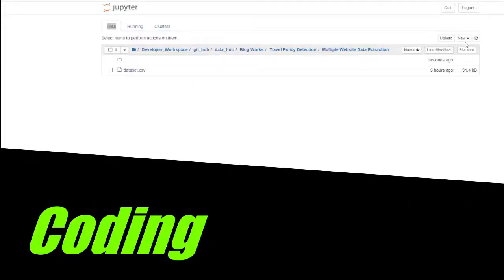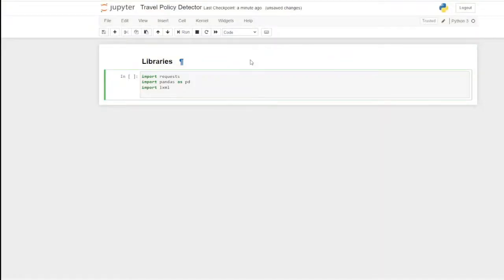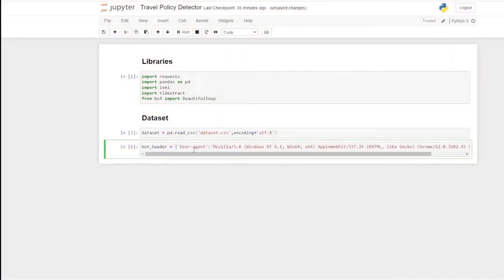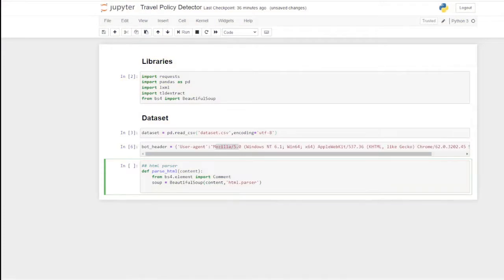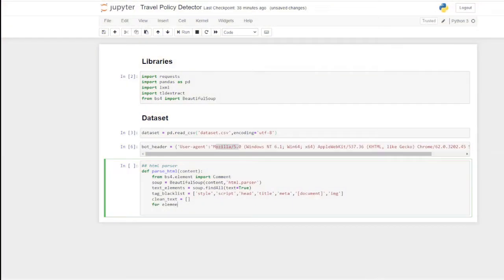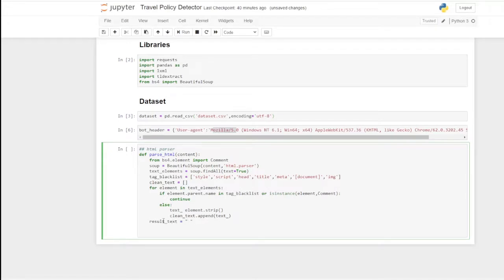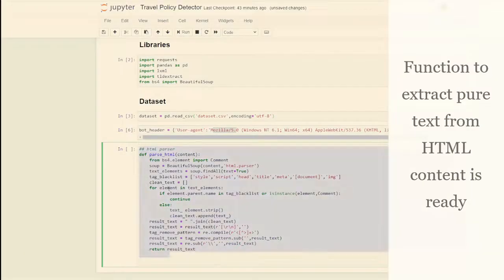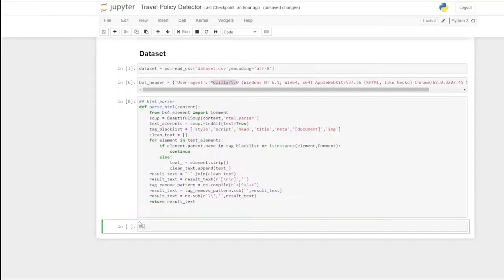Data extraction using PYTHON - Part 4/6 | Web Series 1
This Series helps you in explaining a real project where it involves
extracting websites from dynamic website with a Generic python Logic